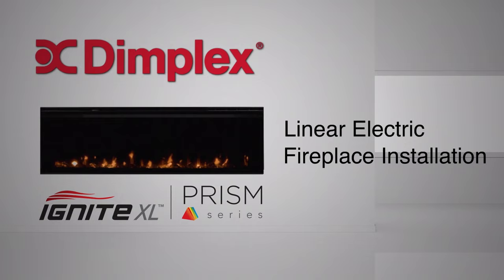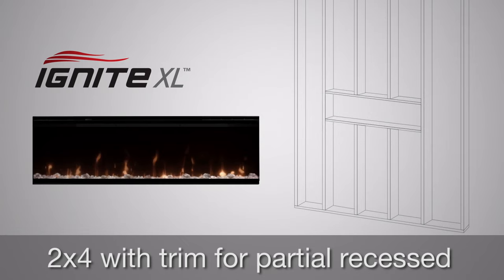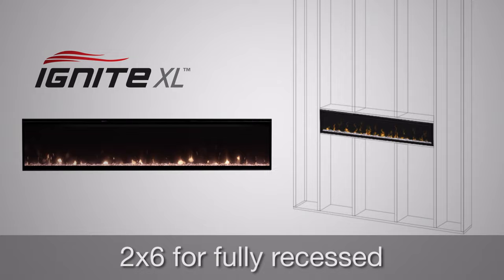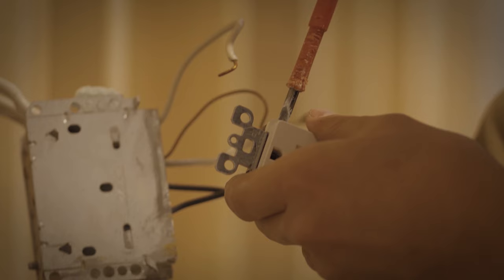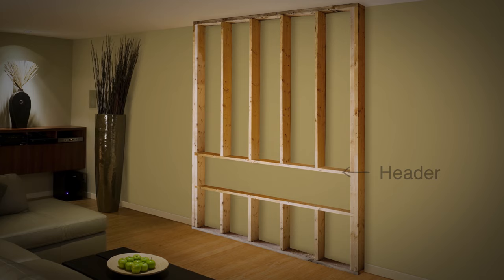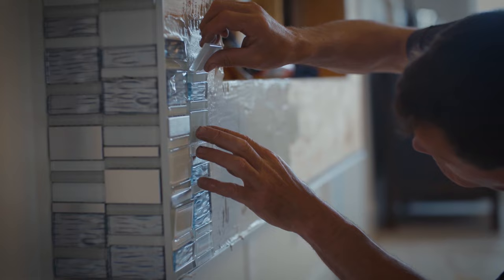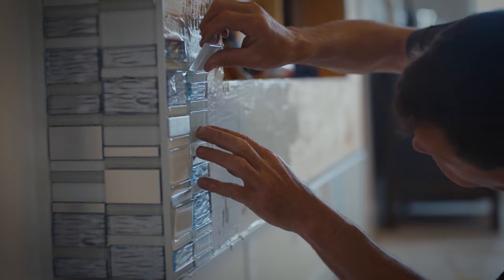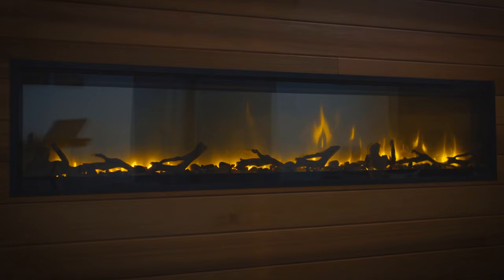How to Install a Linear Electric Fireplace | Dimplex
Learn the basics of how to install a Dimplex BLF, Prism Series or IgniteXL linear electric fireplace. This video covers wall construction, electrical supply requirements, overall height, finishing materials and trim options.